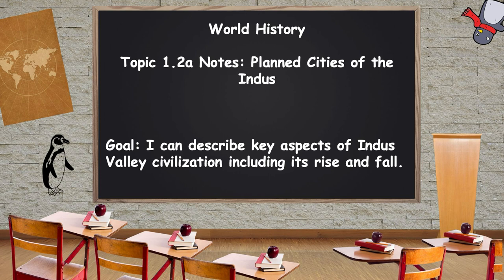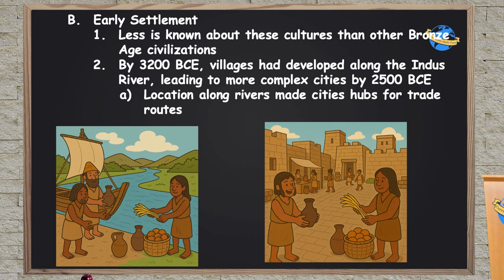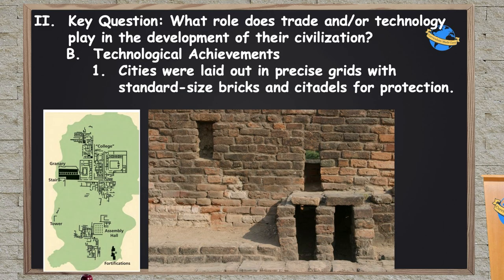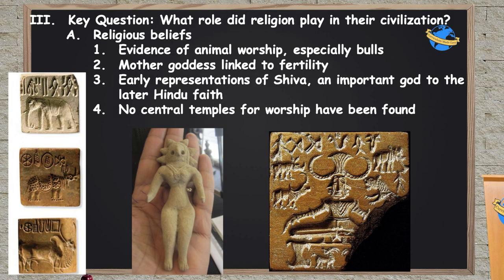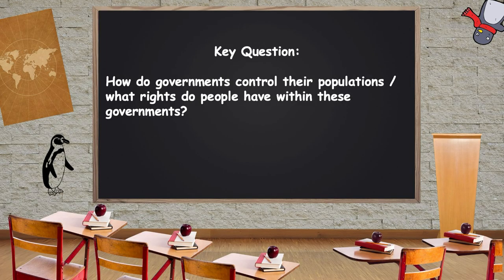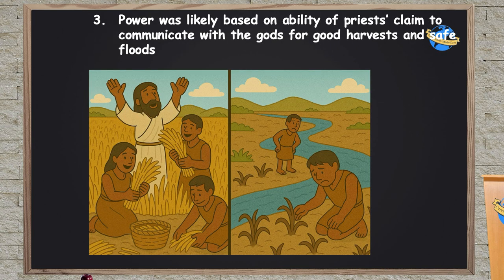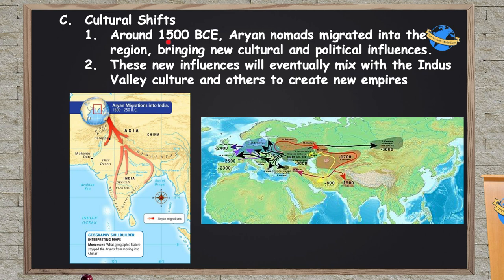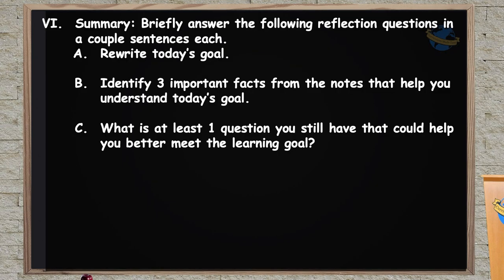Topic 1.2a Notes Planned Cities of the Indus